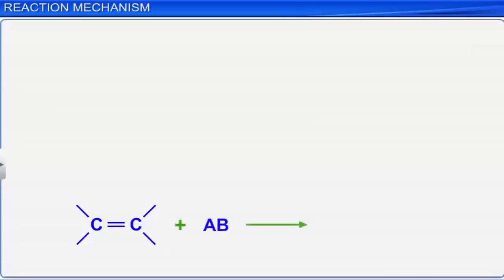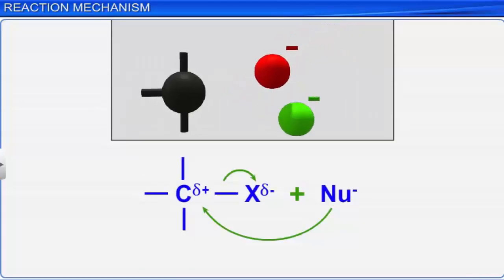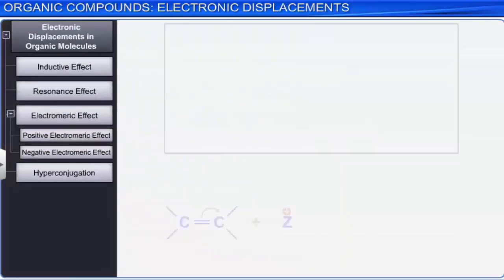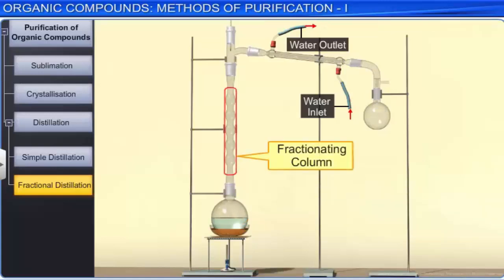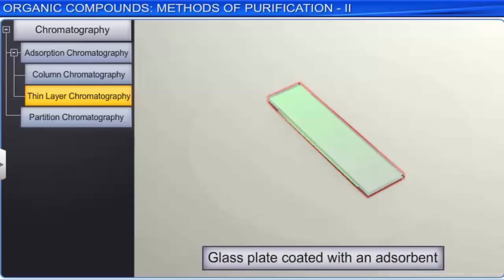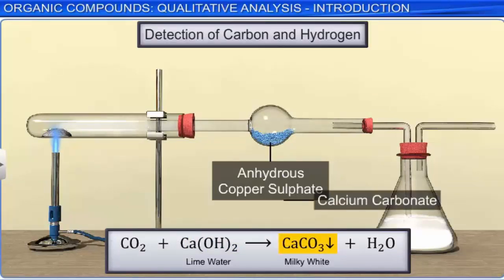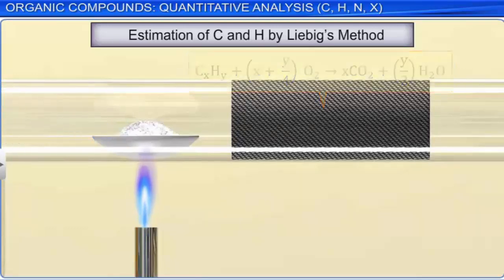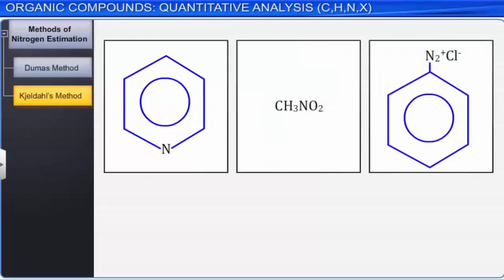CBSE Class 11 Chemistry || Organic Chemistry Part-2 || By Shiksha House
This is the 3d animated lesson of CBSE Class 11 Chemistry, Organic Chemistry Part-2, Full Chapter, by Shiksha House with explanation which is very interesting and easy to understand way of learning by Shiksha House. Shiksha House is an Education related Channel to teach CBSE, ICSE, NCERT and state board lessons. Shiksha House uploads videos of all Subjects of Secondary, Higher secondary Education. Shiksha House teaches in very interesting way with easy to understandable 3d Animated Video Lessons. For Physics 12